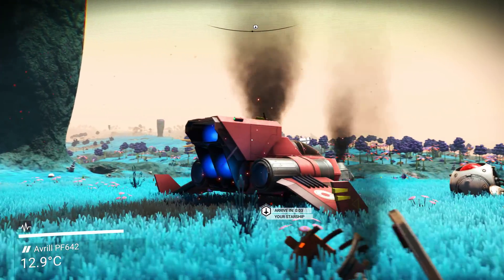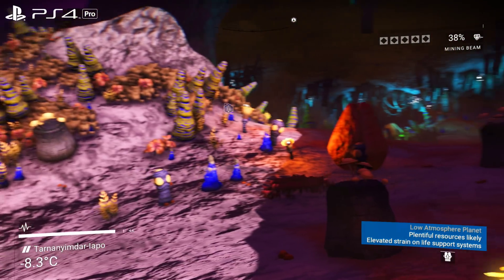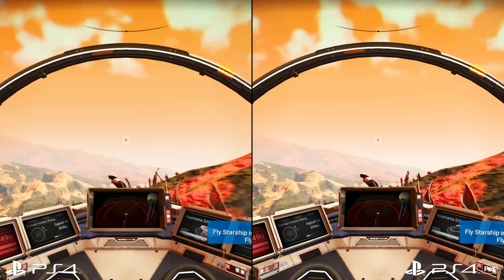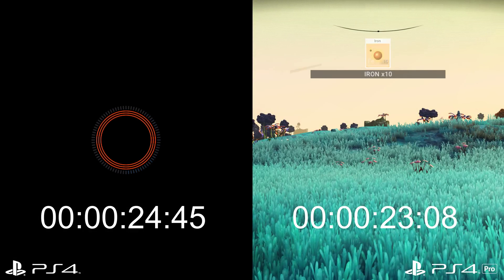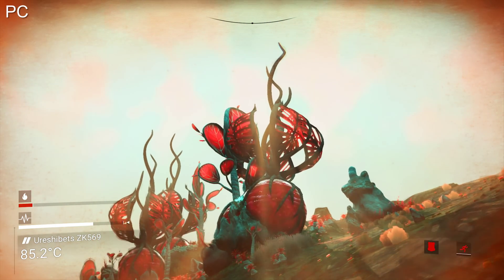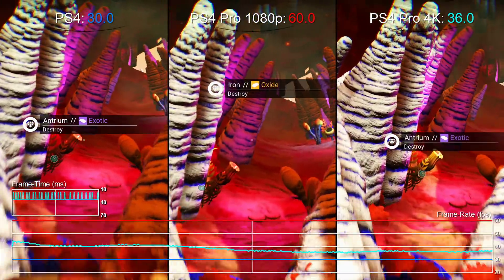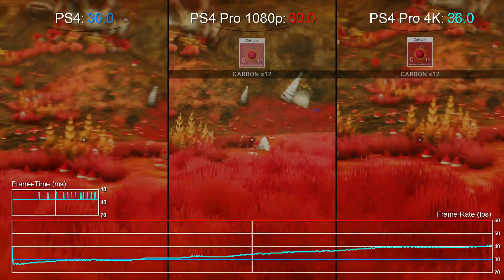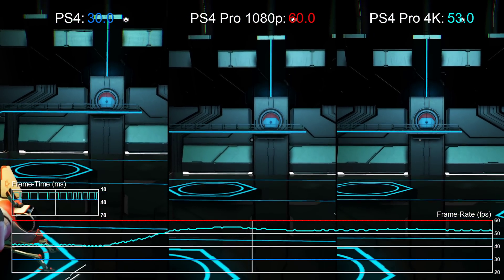[4K] No Man's Sky PS4 Pro 'Pathfinder' Patch: 4K and 1080p60 Modes Analysed!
In addition to all the Pathfinder content additions, how does PS4 Pro's patch improve over base performance? Well, how does 1080p60 and an 1800p 4K mode sound?

Watch using Chrome on desktop for best 4K playback.